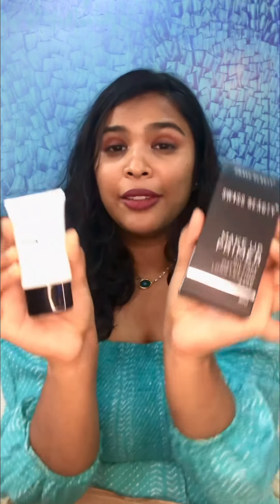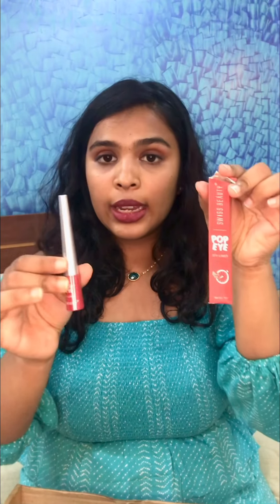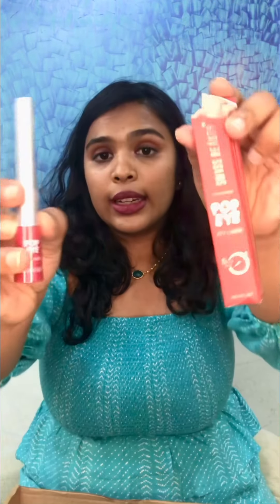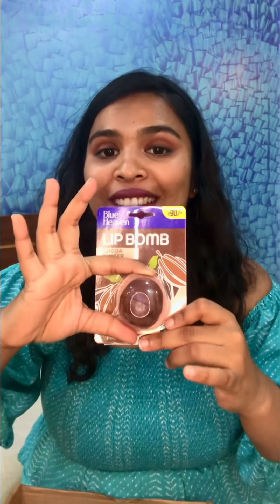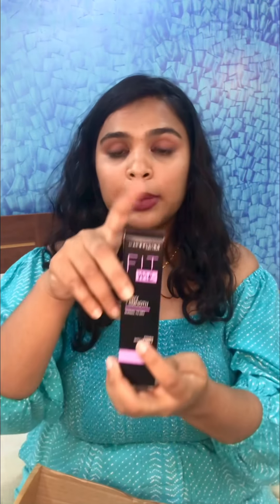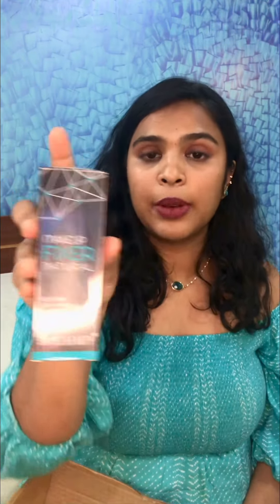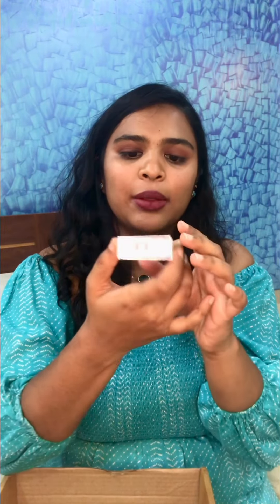My first Nykaa haul✨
Hello Everyone!

I’ve made my first haul video, Nykaa haul! I’ve never purchased so many makeup products before and since I did this time, I thought of sharing it with you. Hit me up in the comments section if you have any questions about the products and I would love to hear from you.

Hello there! Im Roshini Jacintha, a content creator and work for various brands through collaborations and promotions. I also ideate, shoot and edit reels for various fashion related brands and products.